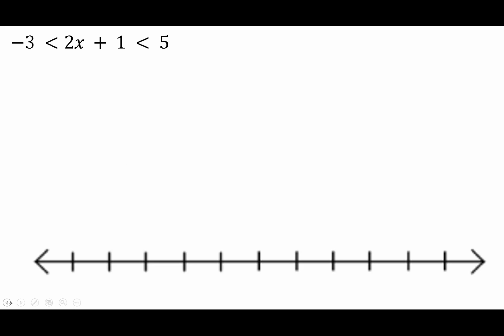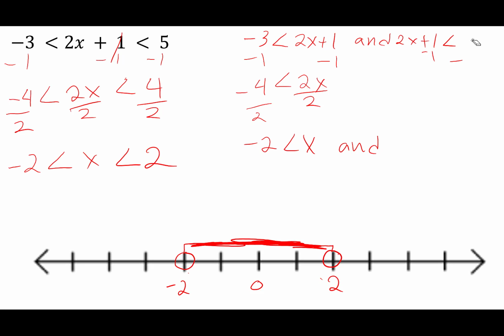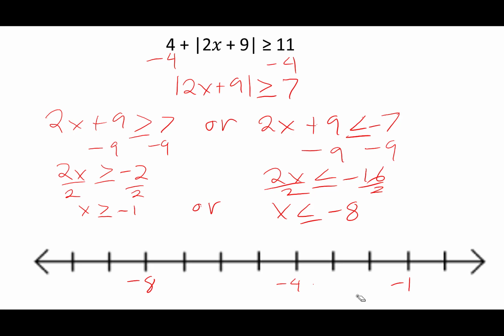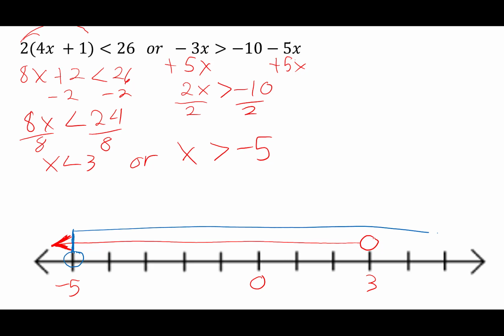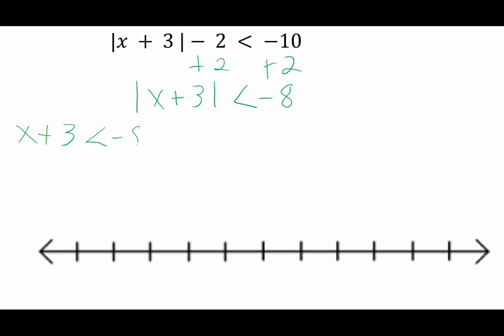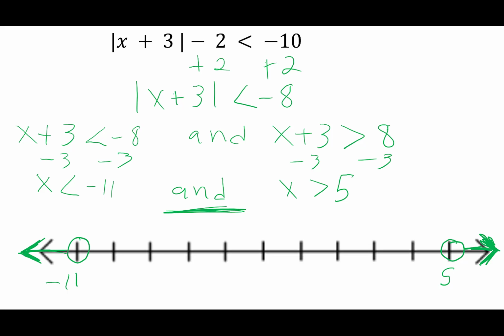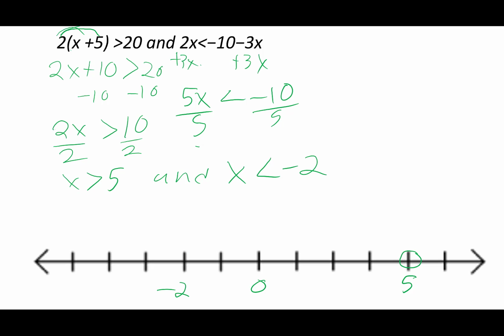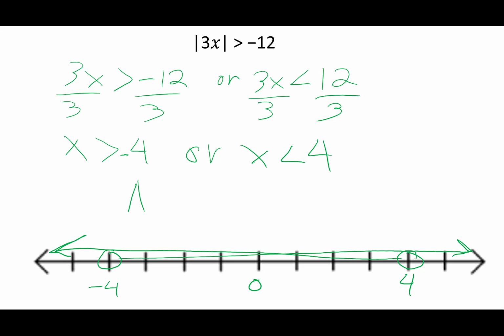Compound and Absolute Value Inequalities review and special cases